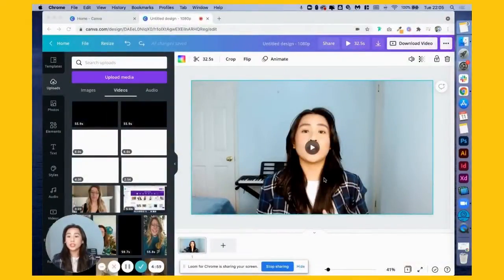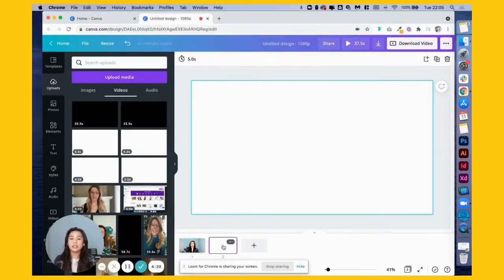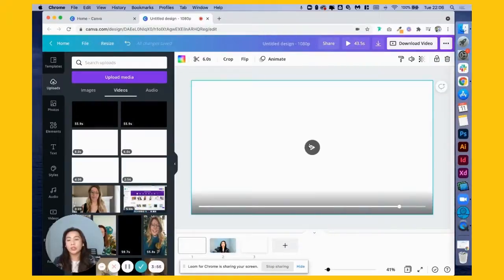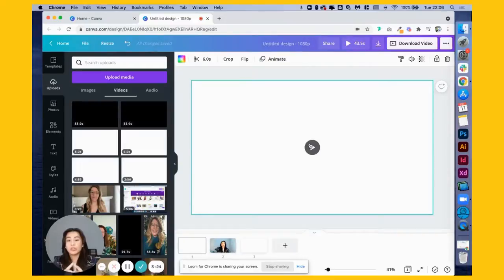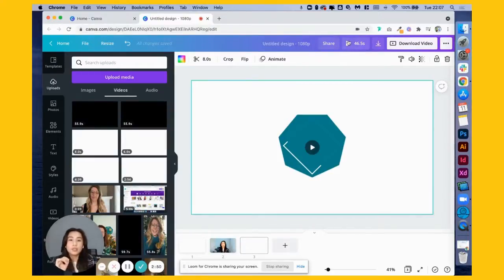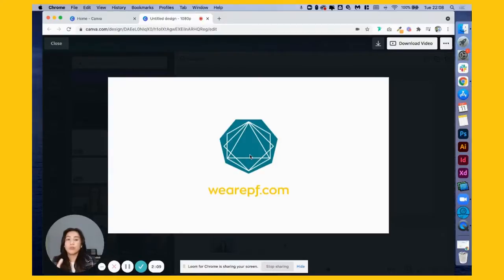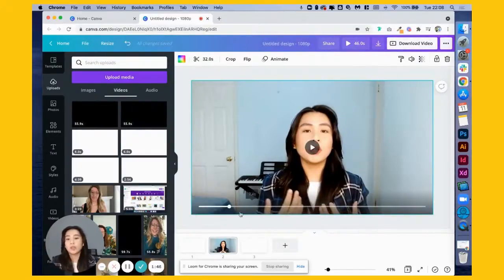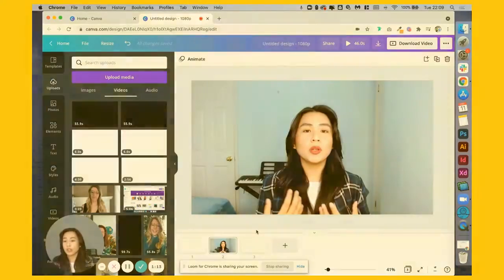Canva Tutorial - How to combine videos in Canva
This video will take you through a step by step process of how to combine your videos using Canva.